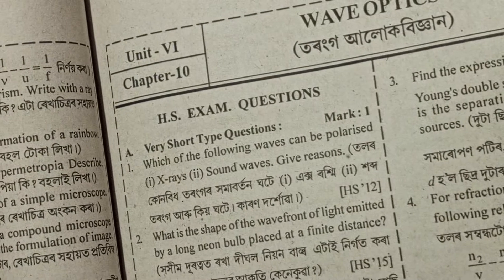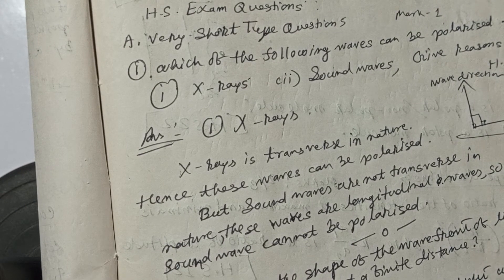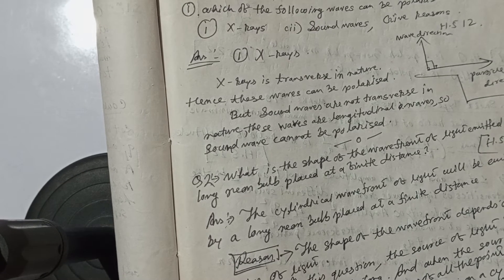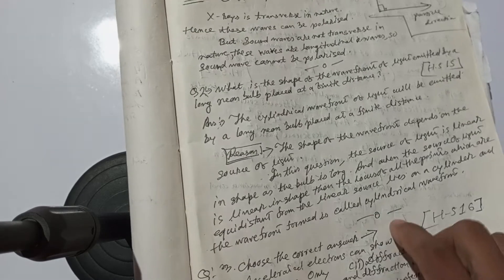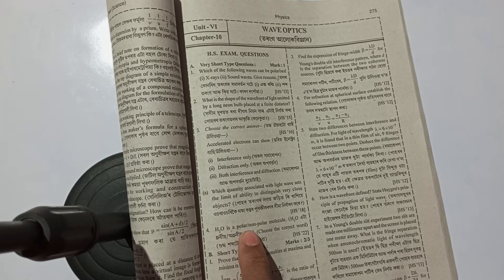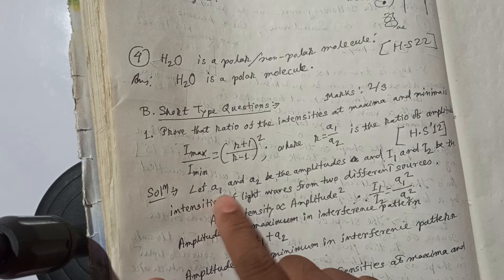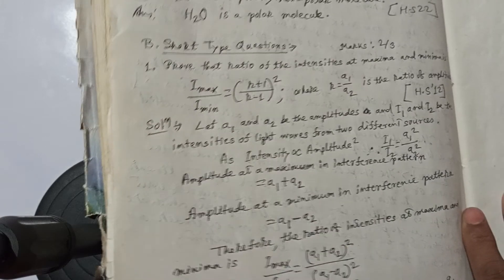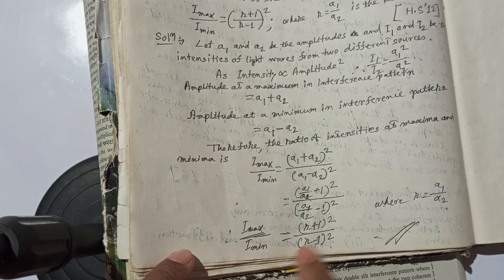AHSEC question bank solution . class 12 physics. Exam 2023 . Part 9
part 2 question answer
exam papers solution
answer key 2022
solution 2023
physics answer
Teach yourself#ahsec
question bank 2022 science stream
physics question bank
chemistry question bank
wave optics
interference diffraction
young double slit experiment
exam papers solution
answer key 2022
solution 2023
physics answer